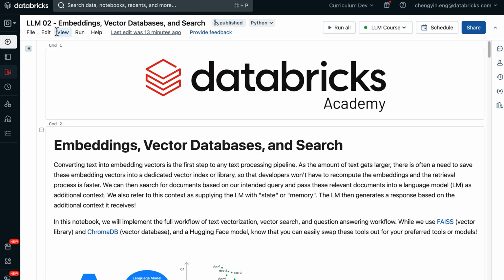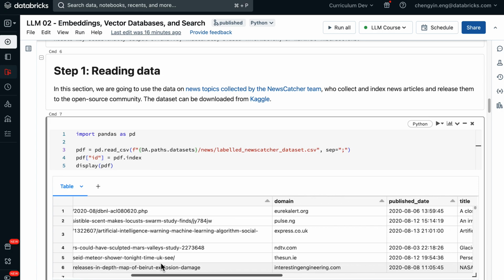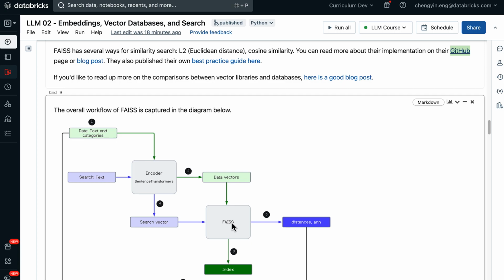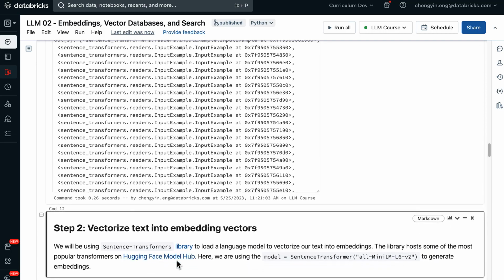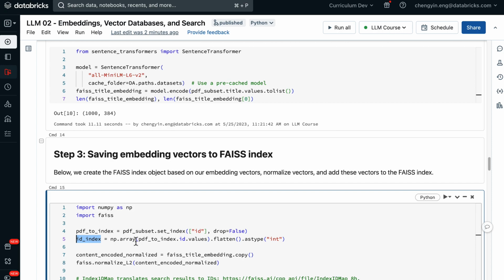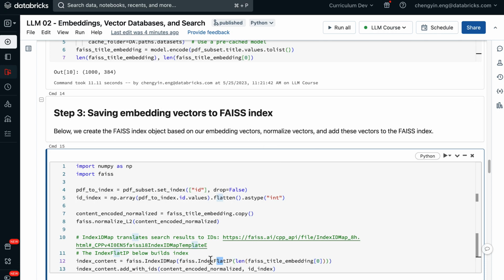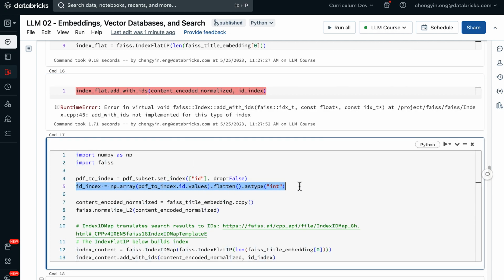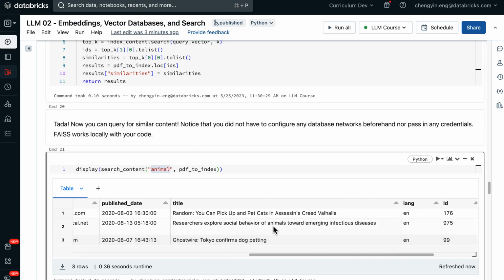LLM Module 2 - Embeddings, Vector Databases, and Search | 2.8.1 Notebook Demo Part 1